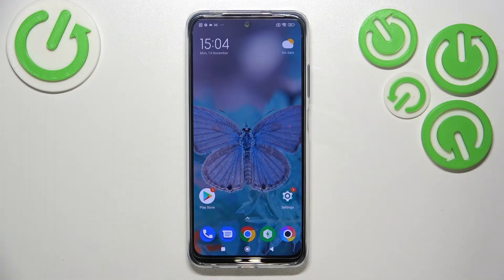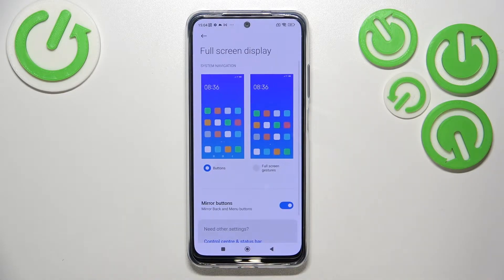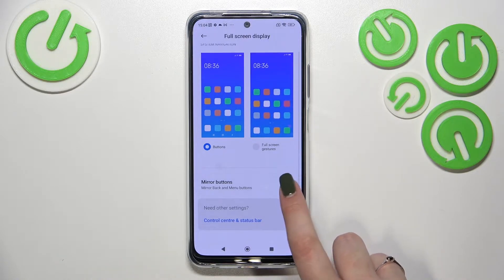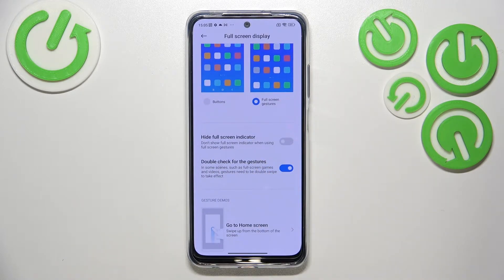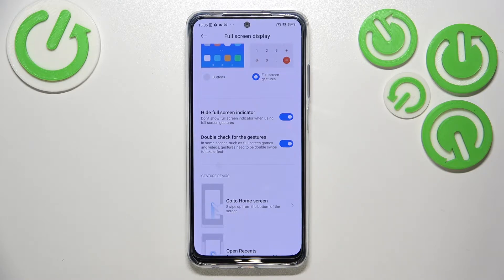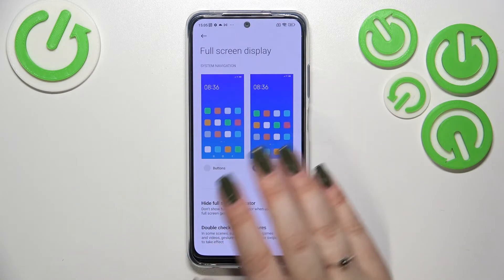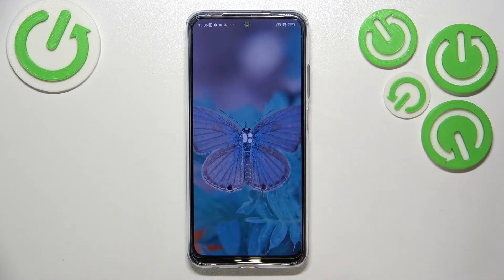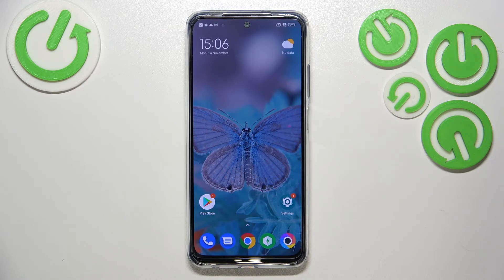How to Set Gestures Navigation on POCO M5s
Find out more about gesture navigation on POCO M5s:
Welcome, everybody. Let us show you today, how to change the navigation type from three buttons to gestures in your POCO M5s. Our specialist will instruct you how to find and access the full screen display section and demonstrate how to choose gestures on your device. If you want to know more about your POCO M5s, visit our YouTube channel.

How to set gestures navigation on POCO M5s? How to change the navigation type on POCO M5s? How to disable 3-button navigation on POCO M5s?